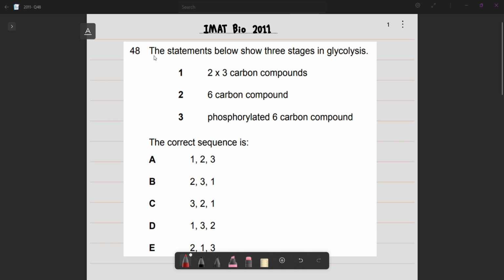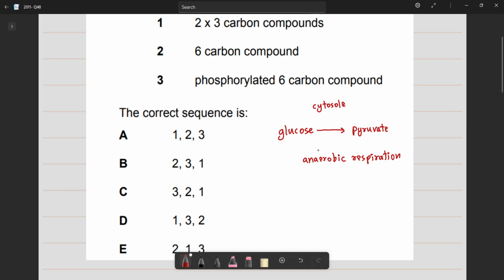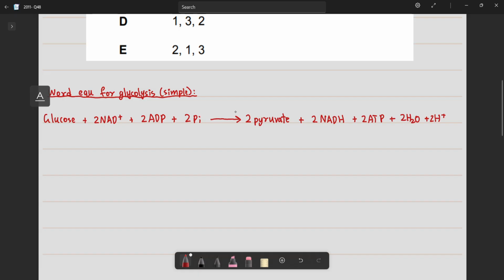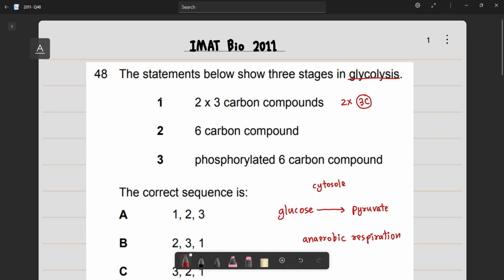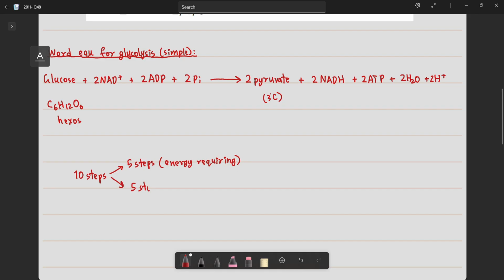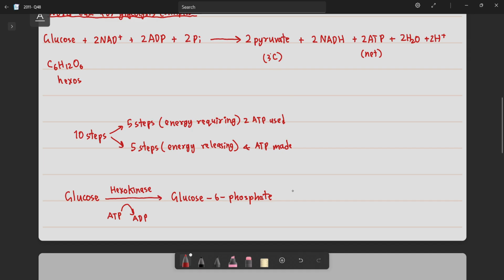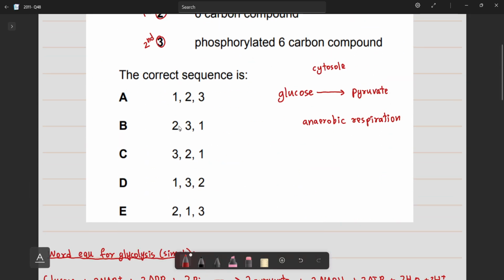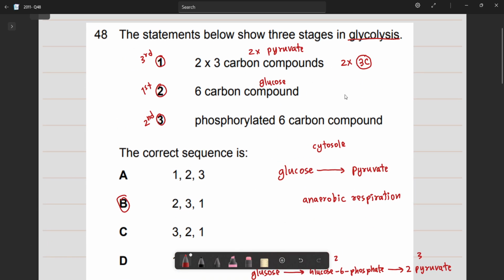IMAT 2011 Q48 BIO | IMAT Preparation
IMAT 2011 Biology Q48 – Full Worked Solution | Stages of Glycolysis Sequence
Struggling with IMAT 2011 Question 48? Watch this step-by-step walkthrough of a key respiration question focusing on the stages of glycolysis from the biology section!
Question breakdown:

The statements below show three stages in glycolysis:
2 x 3 carbon compounds
6 carbon compound
Phosphorylated 6 carbon compound

Task: Identify the correct sequence of these stages.

Correct sequence:
Phosphorylated 6 carbon compound → 6 carbon compound → 2 x 3 carbon compounds
(Answer: C. 3, 2, 1)
Key concepts covered:

Overview of glycolysis (first stage of cellular respiration)
Glucose (6C) is first phosphorylated using 2 ATP
Formation of phosphorylated 6-carbon intermediate
Splitting into two 3-carbon compounds (triose phosphates)
Net products of glycolysis: 2 ATP, 2 NADH, 2 pyruvate
Why phosphorylation is the first critical step (traps glucose inside the cell and destabilizes it for splitting)

Perfect for IMAT 2026 preparation – Respiration and glycolysis questions are very common in IMAT biology. Understanding the sequence and main events helps with related topics like anaerobic/aerobic respiration and ATP yield.
Timestamps:
0:00 – Question introduction
0:45 – The three stages explained
2:10 – Why phosphorylation happens first
4:00 – Step-by-step sequence reasoning
6:30 – Final answer (C) & key takeaway